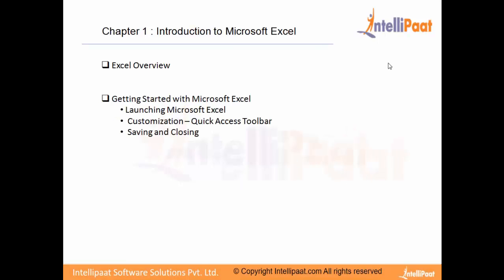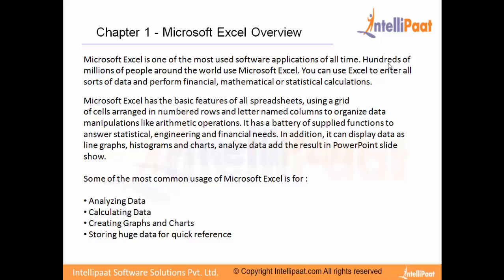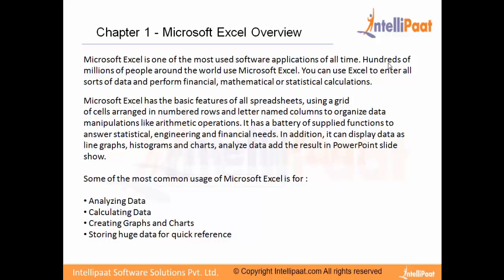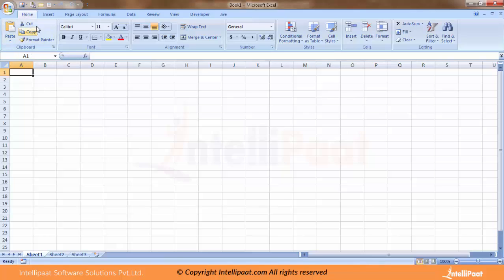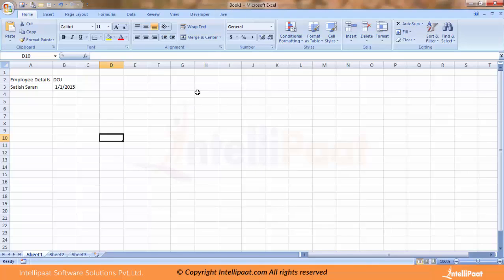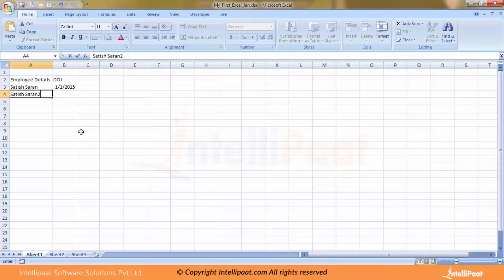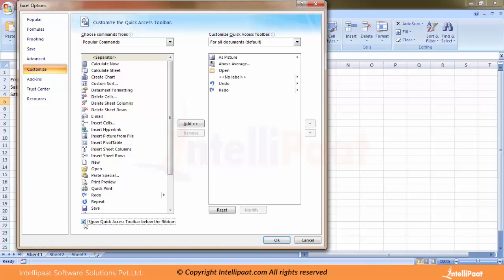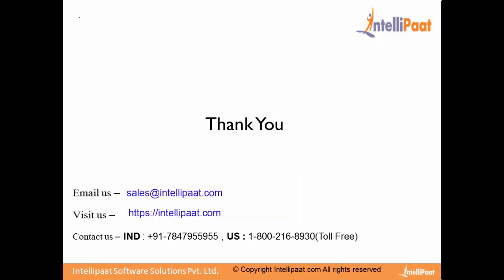Introduction to MS Excel | MS Excel Tutorial for Beginners | MS Excel Online Training - Intellipaat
The MICROSOFT EXCEL Tutorial provided by Intellipaat provides MICROSOFT EXCEL Training that will helpful for learners to understand MICROSOFT EXCEL Architecture.  MICROSOFT EXCEL Demo provided in this video will give good MICROSOFT EXCEL online training experience.
Key features of Intellipaat  MICROSOFT EXCEL training and  MICROSOFT EXCEL tutorials-
1.24*7 Life time support and Access to in-depth high quality interactive e-learning sessions.
2.Multiple assignment, project work and lab exercises for practice.
3.Lifetime 24/7 access to video tutorials with on-demand training support.
4.Job aQlikviewtance - US, UK, and Indian Clients and partners.
5.Sample resumes preparation along with mock up interview session.
6.Intellipaat Course Completion Certificate at the end of the course.
7.Professional faculty with more than 18 years of experience in the industry.
8.Community of more than +250000 users across the globe.
All topics related 'What is  MICROSOFT EXCEL and Why learn  MICROSOFT EXCEL' have extensively been covered in our course ‘ MICROSOFT EXCEL Training for Beginners’.